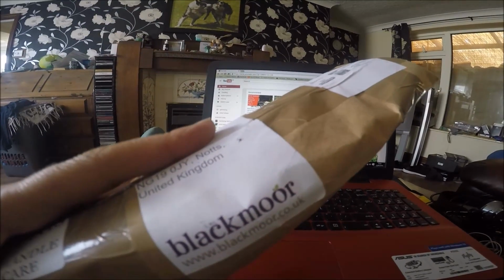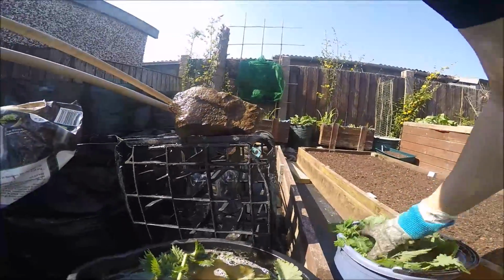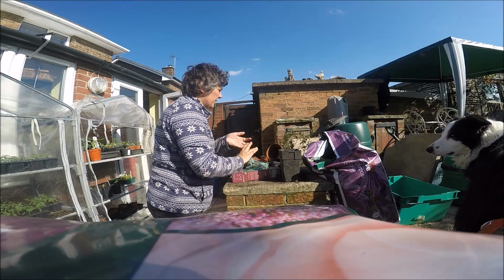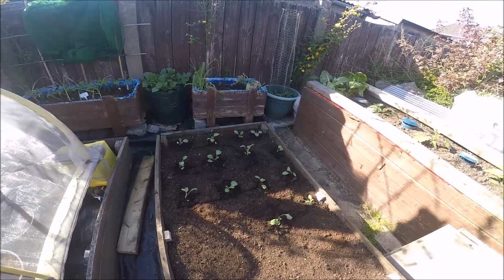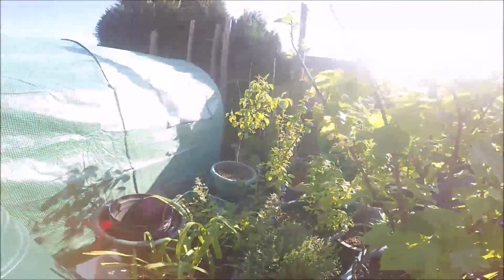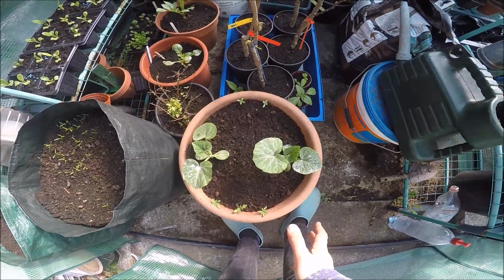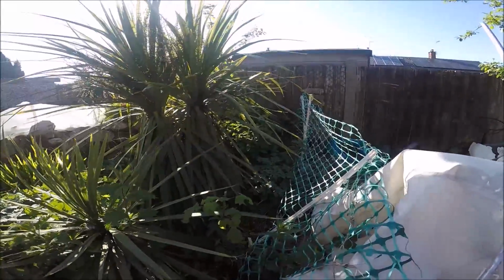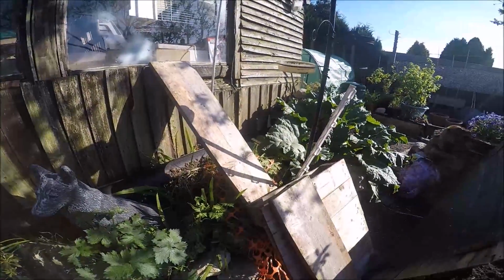Tina's Garden update 14.5. 2016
this week in my garden.
there has not been much done this week as i have been ill. so just a look at what i have managed to do and how things are progressing welcome to all my new subscriber.